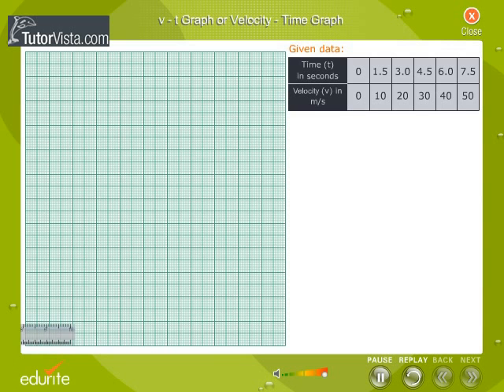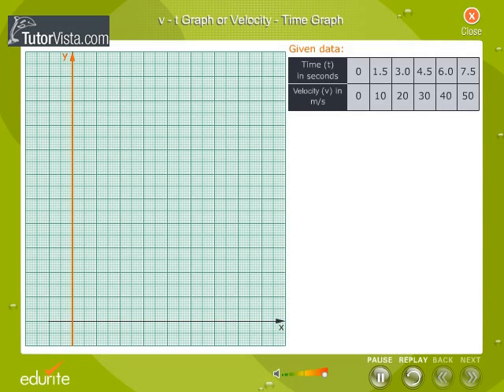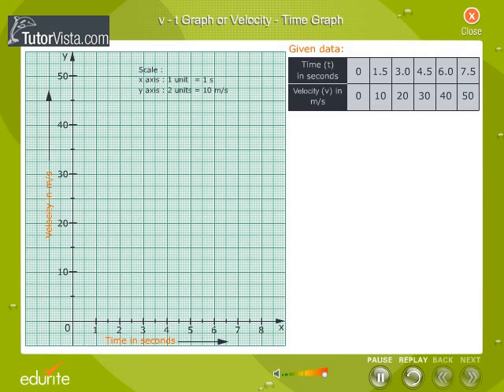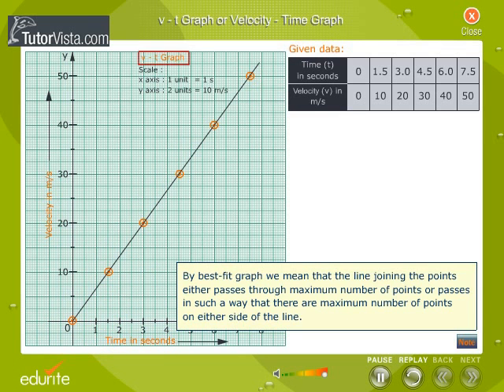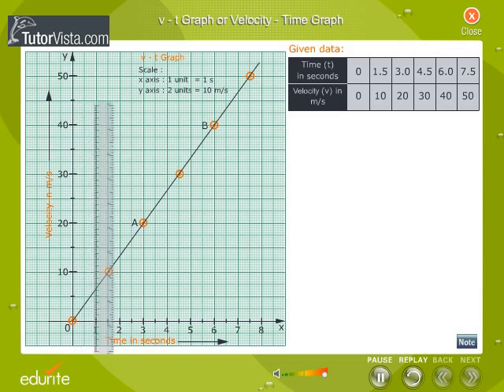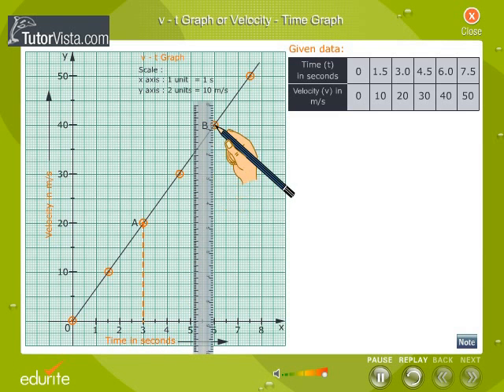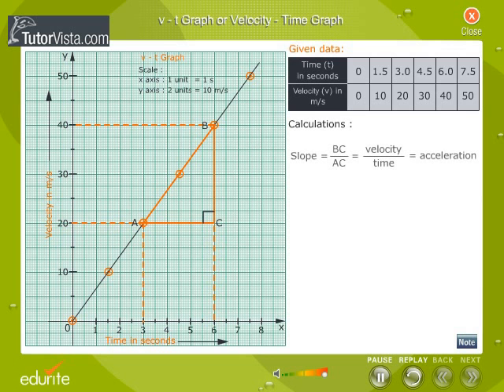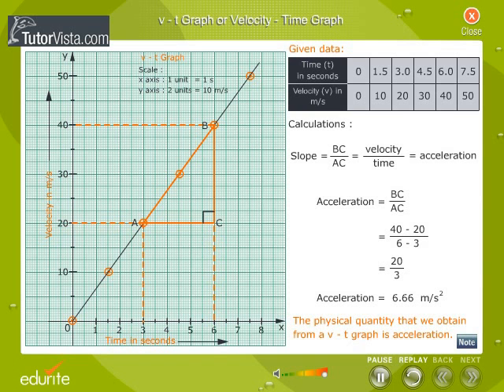V T Graph Or Velocity Time Graph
The time rate of change of the displacement in the body is called the velocity, The velocity is a vector quantity so it may be positive, negative or zero. For the uniform motion the velocity time graph is a straight line and for the non uniform motion the velocity time graph is a curve.